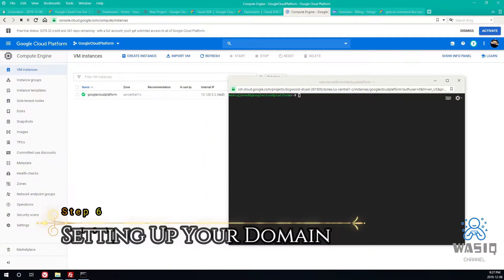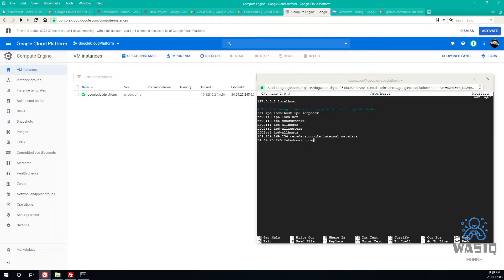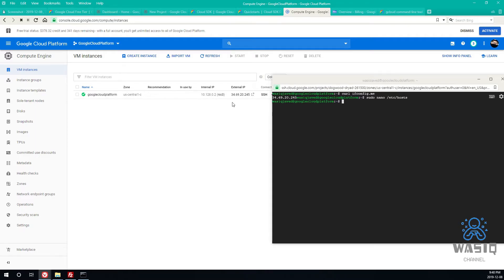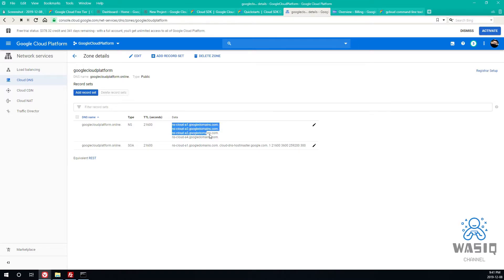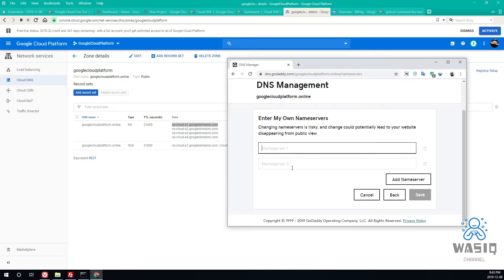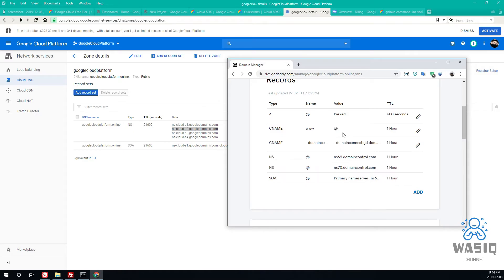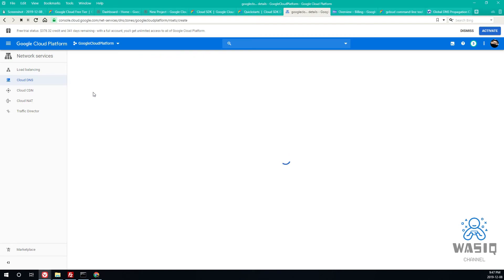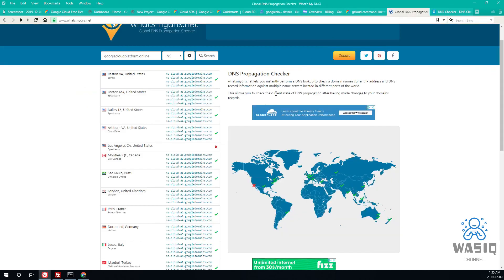[07/22] STEP 6 : Setting up your Domain [Easily Host WordPress Website with Google Cloud - 2020]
► STEP 6 : Setting up your domain